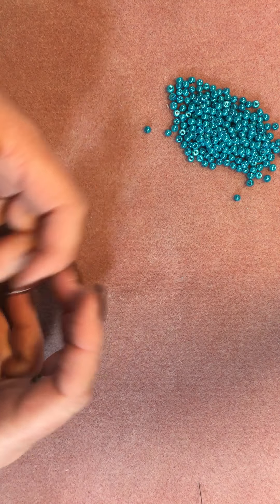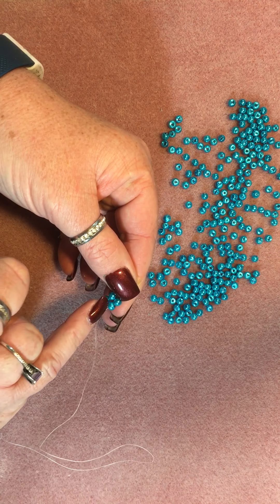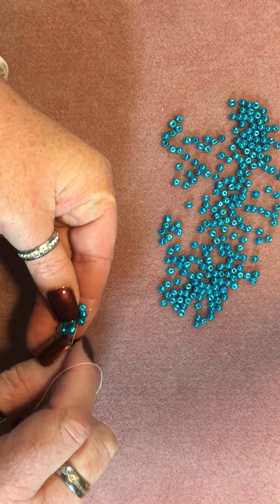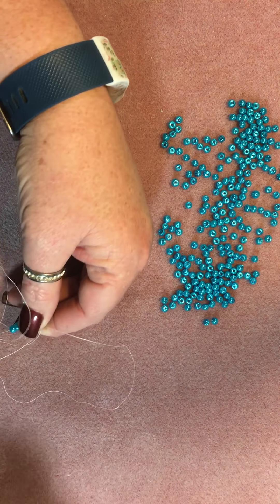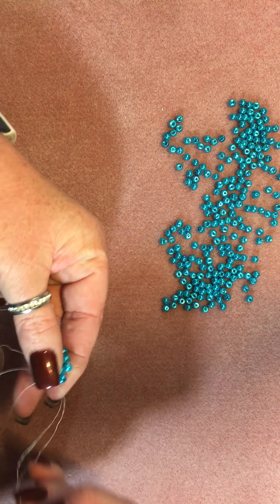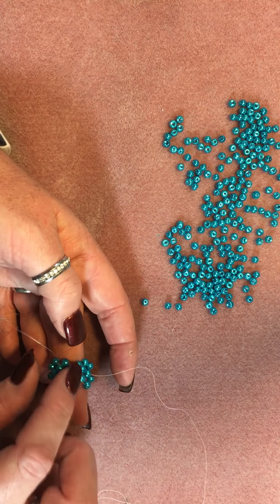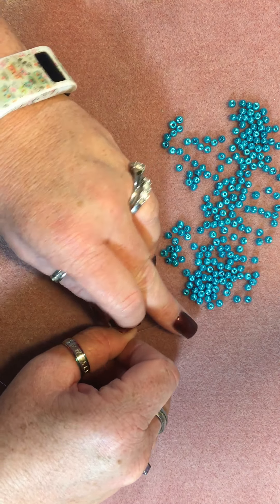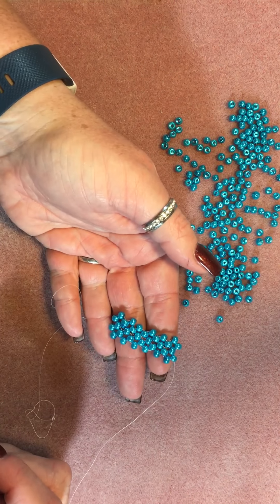Krafty Max Origianls BeadALong 7 Video 1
This is the 1st Video of the 7th Krafty Max Original BeadALong